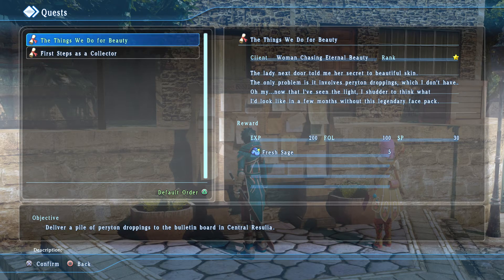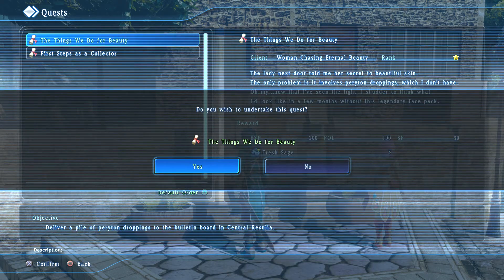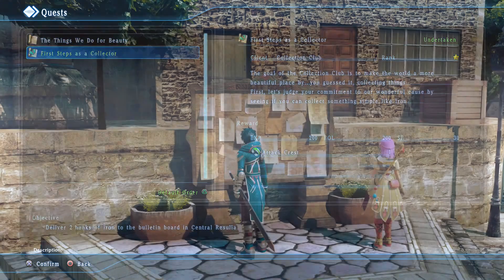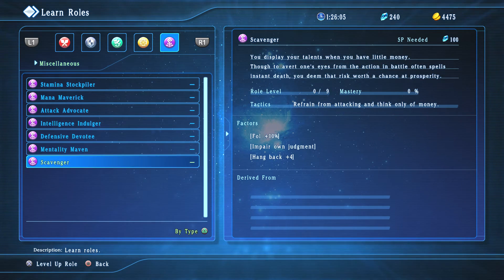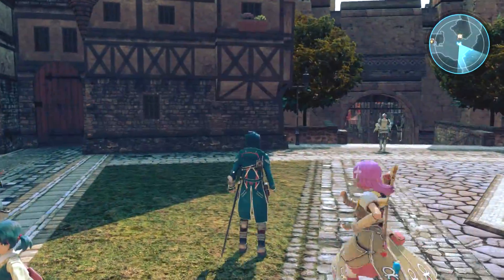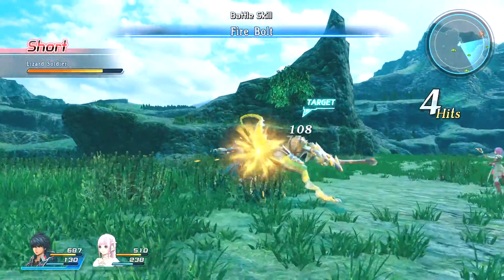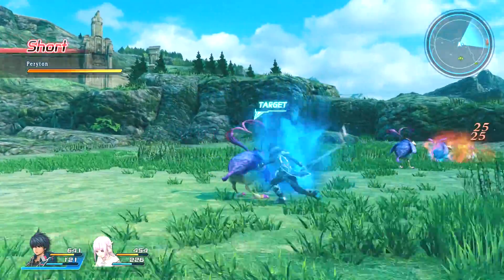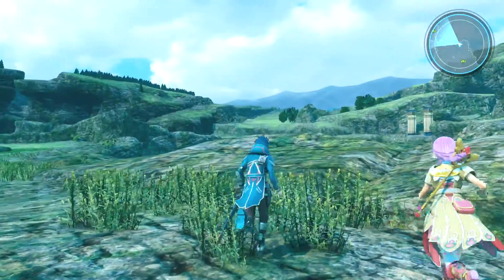star ocean : part 6